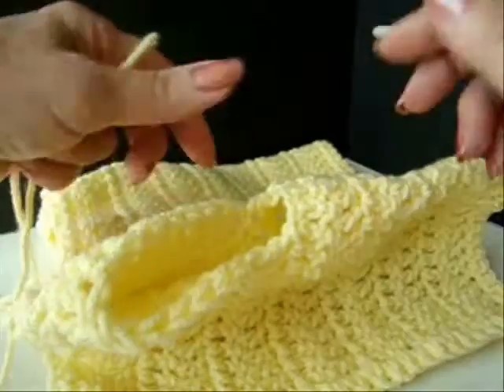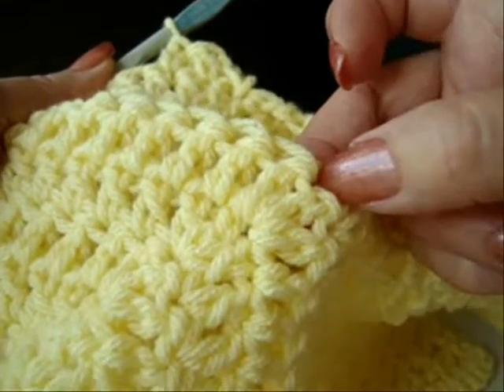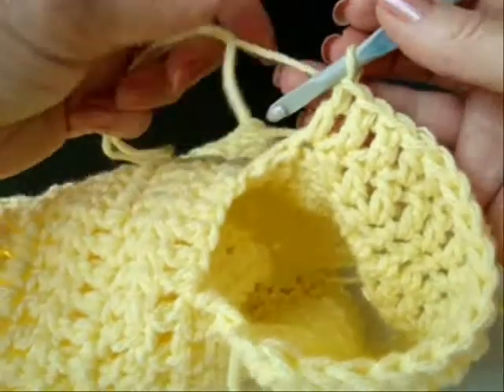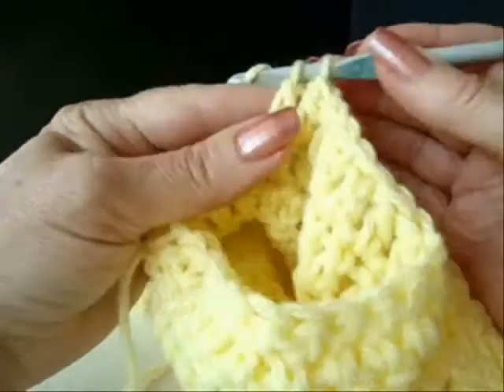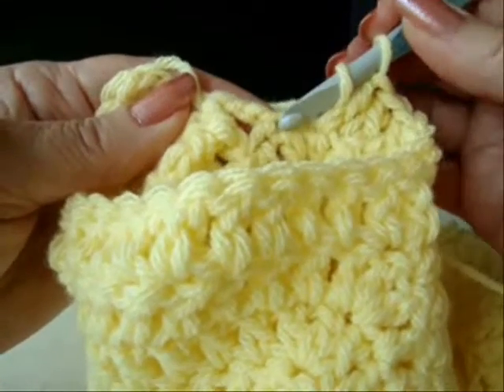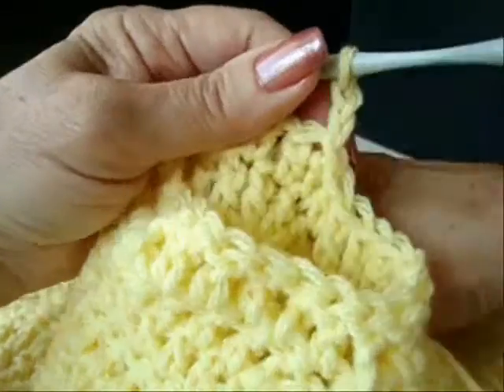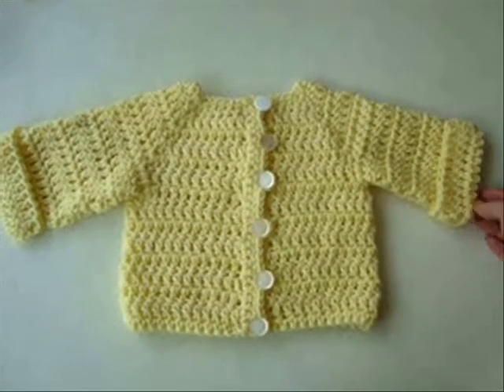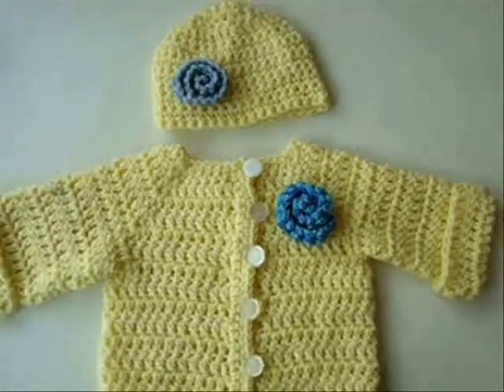Baby Cardigan Sweater, Crochet Pattern, PART 2 MAKE THE SLEEVES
PART 2: Learn how to crochet a cute baby sweater jacket by watching this how to video!  This demo is for 3 to 6 months size, see below for where this pattern can be purchased in all sizes from newborn to 12 months (1 year).  Make the matching hat with my other video on how to crochet a unisex beanie hat You can learn to crochet many things on my youtube channel your one stop place for all things crochet!